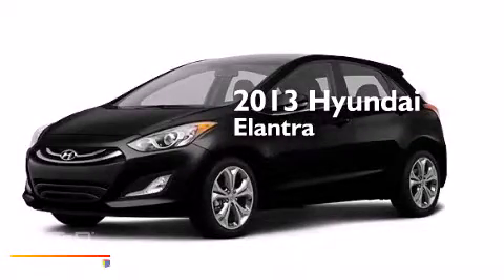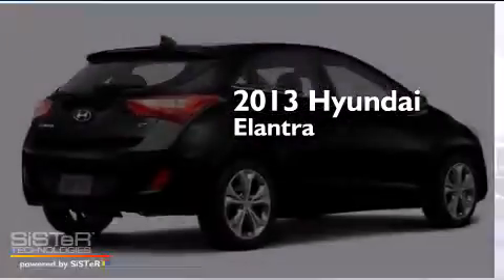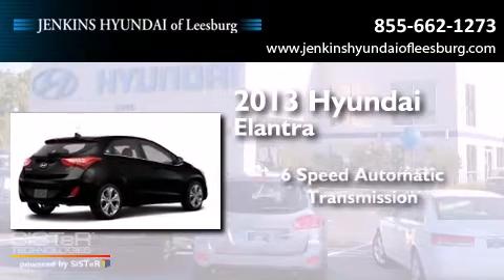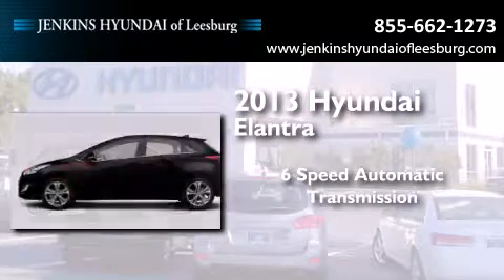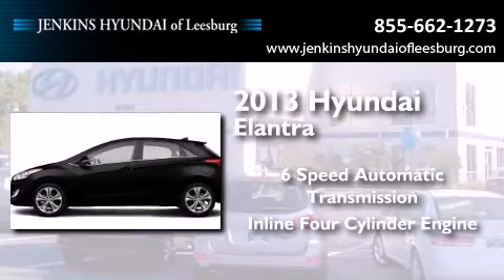2013 Hyundai Elantra Leesburg FL 34788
We've been honored to serve the Leesburg FL area , we promise that your experience at our dealership will exceed your expectations ! Year : 2013 Make : Hyundai Model : Elantra Engine : Gas I4 1.8L/110 Trans . : Automatic Exterior : Black Noir Pearl Miles : 10 Interior : Black Stock : L10099 Jenkins Hyundai Leesburg 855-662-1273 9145 US Highway 441 Leesburg , FL 34788